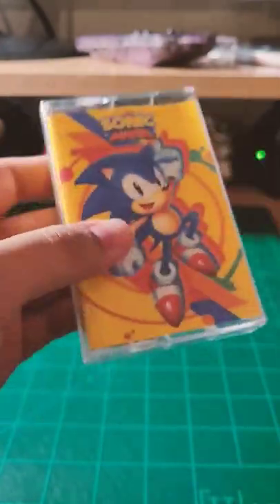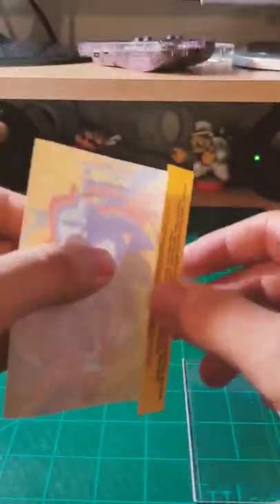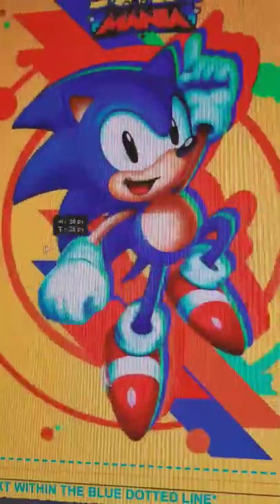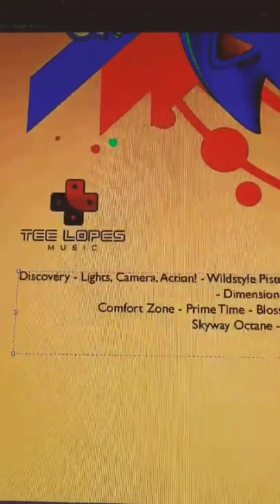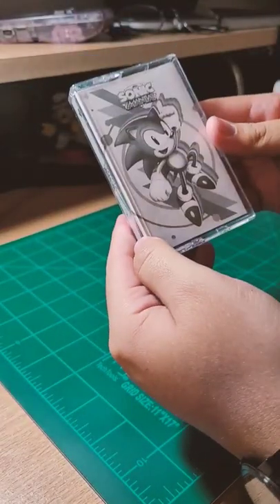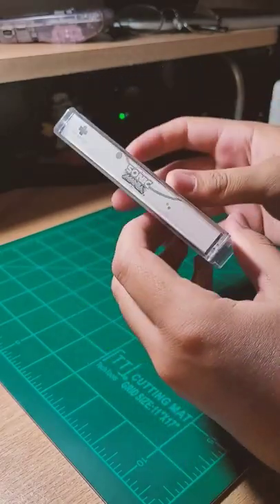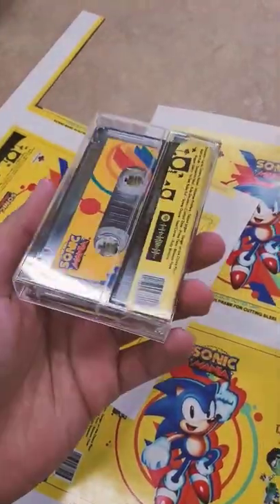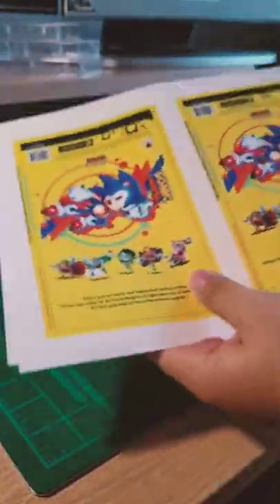Sonic Mania Tape, Remade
It's time to remaster this project I did years ago. Sonic Mania's soundtrack in a brand new format